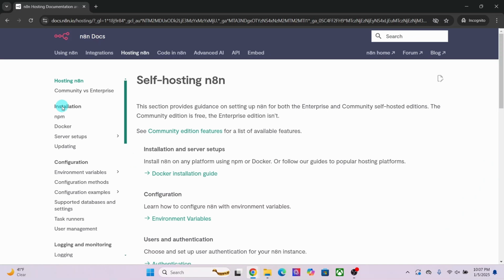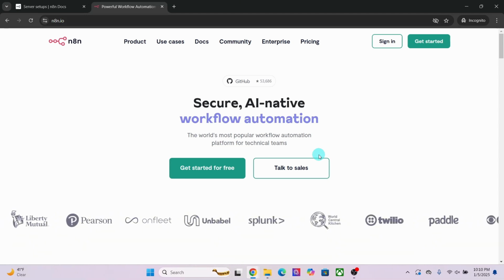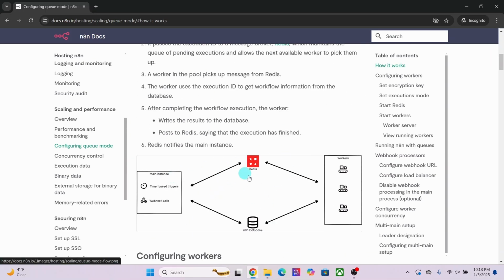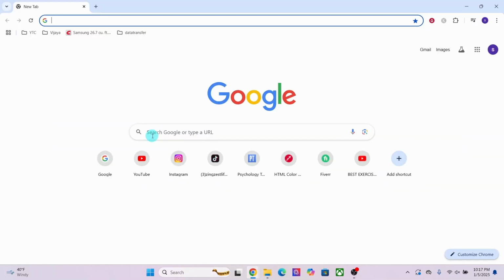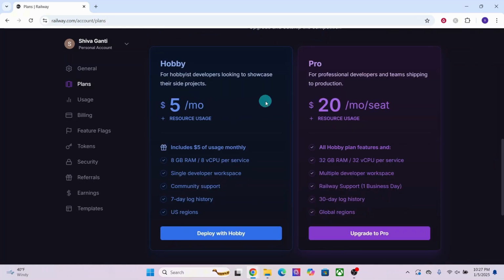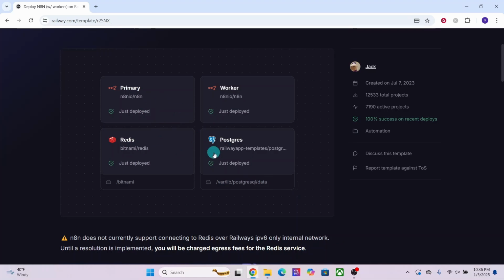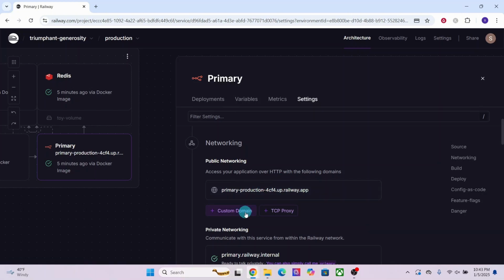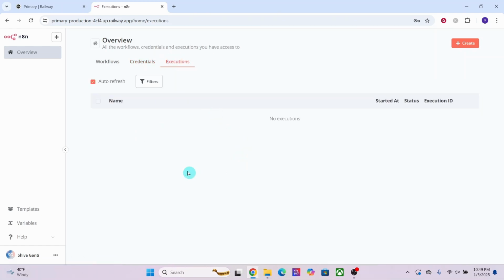EASIEST Way To Set Up n8n In Queue Mode On Railway (Full Guide)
Links To Tools Websites :
N8n cloud